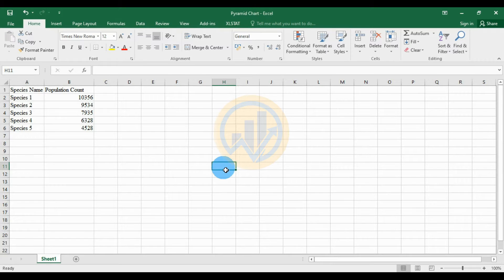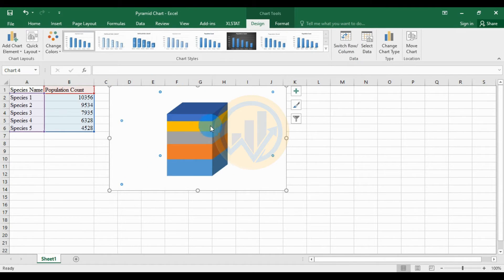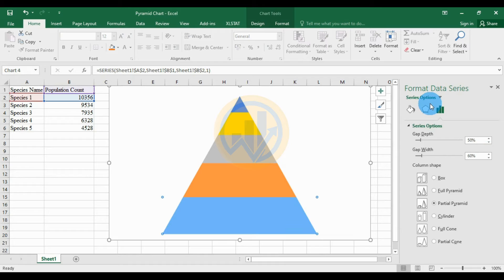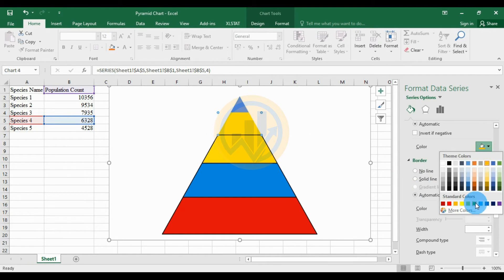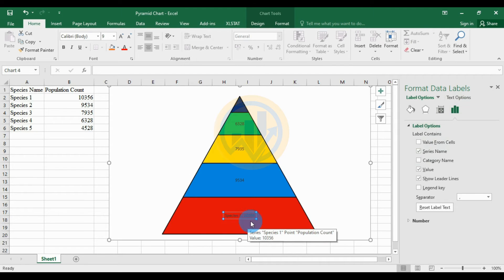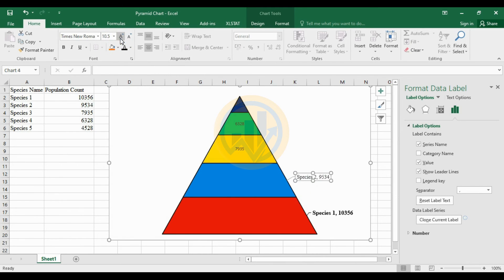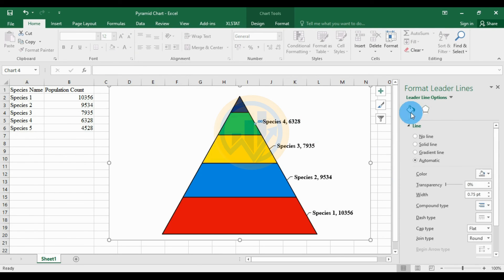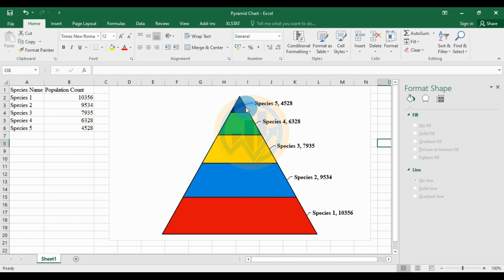How to Create Pyramid Chart in Excel | Population Pyramid | Excel Tutorials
In this tutorial, you will learn How to Create Pyramid Chart in Excel.

A pyramid chart is a graphical representation of data that forms the shape of a pyramid. It is often used to depict hierarchical structures, proportions, or relationships within a dataset. The chart typically consists of blocks or segments arranged in a pyramidal shape, with the largest or most significant segment at the bottom and the smallest or least significant at the top.

Creating a pyramid chart can be done using various tools, including spreadsheet software like Microsoft Excel or dedicated charting software. The specific steps for creating a pyramid chart depend on the software you're using, but generally, you'll need to enter your data and select the appropriate chart type.

Remember that the choice of a pyramid chart depends on the type of data you want to visualize, and it's essential to choose a chart type that effectively communicates the information you want to convey.